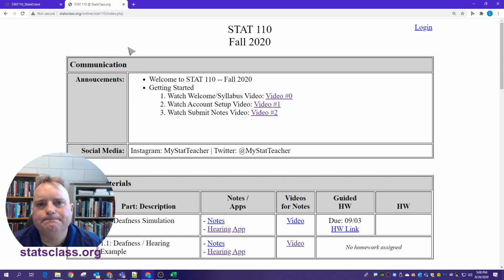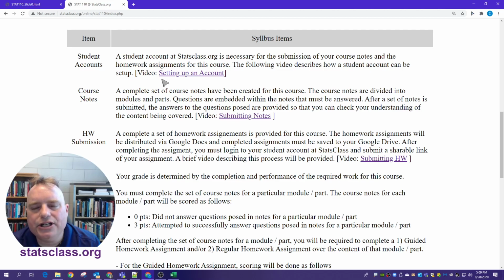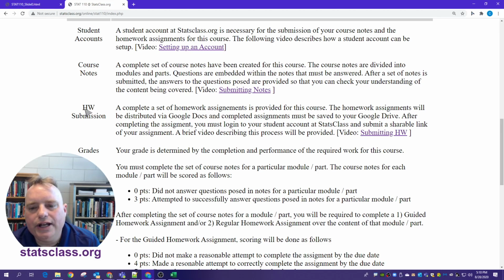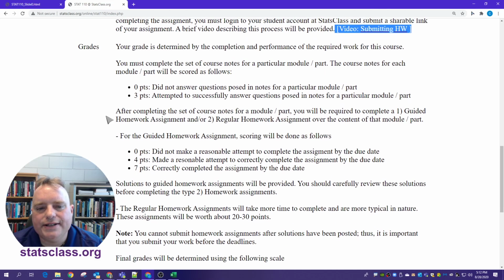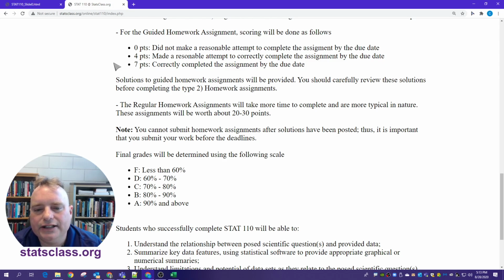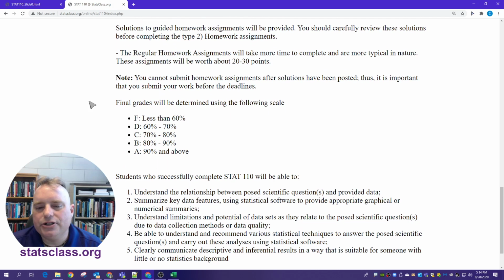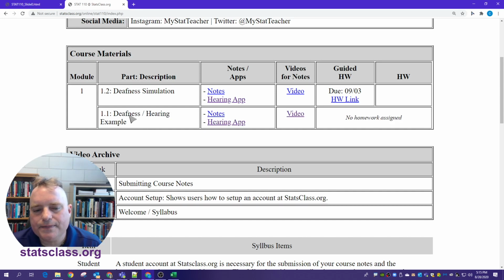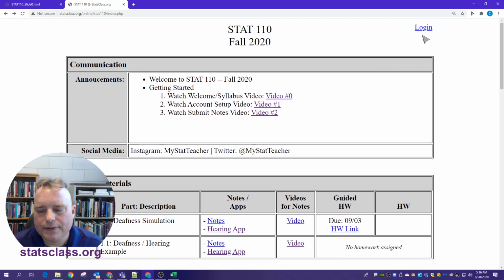Winona State STAT 110 - Fall 2020 with Malone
This video will introduce you to my STAT 110 - Fall 2020 course here at Winona State University